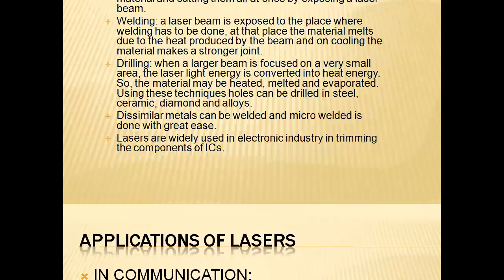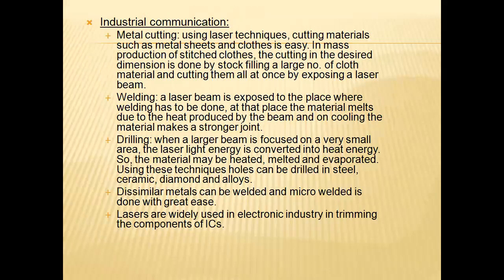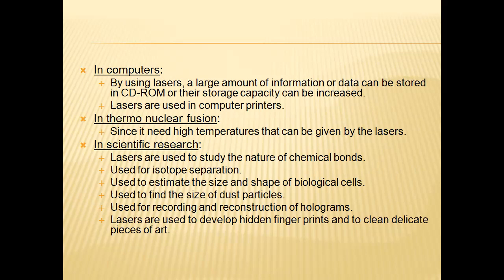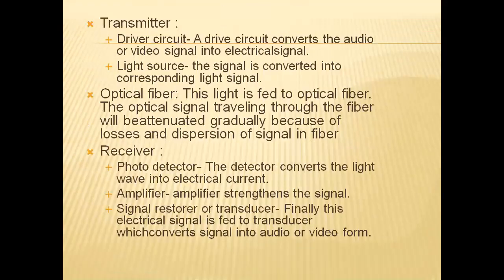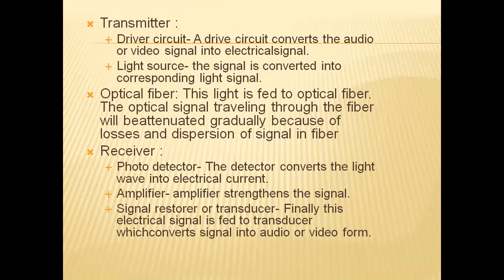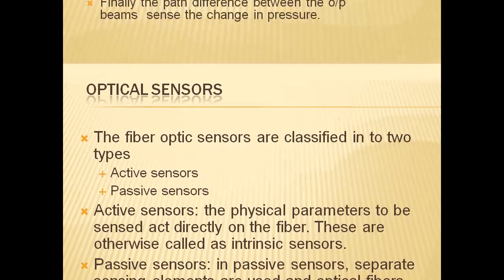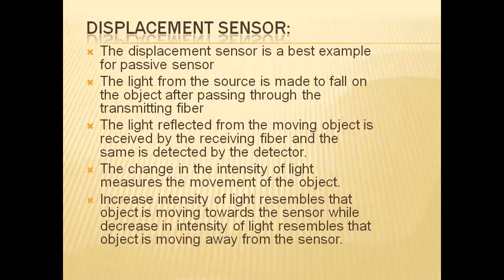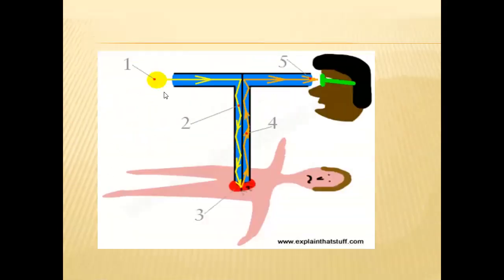JNTUH NRCM NR21 FIRST YEAR B Tech APPLIED PHYSICS Unit 4 LASERS Lecture8